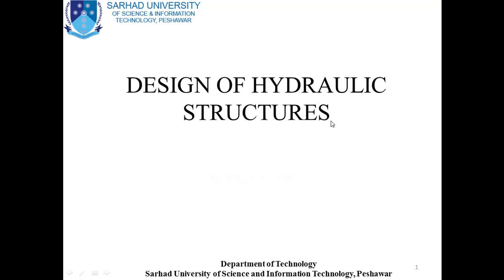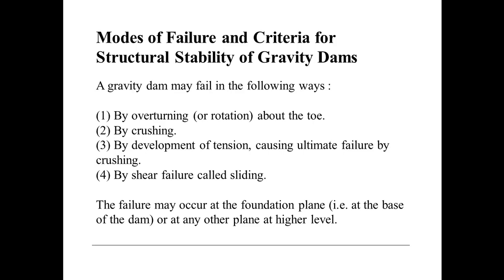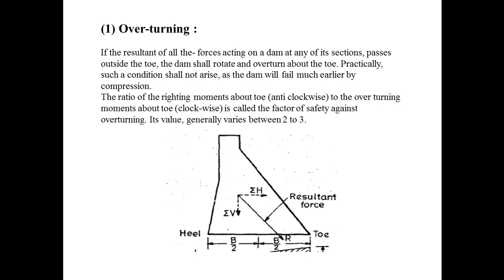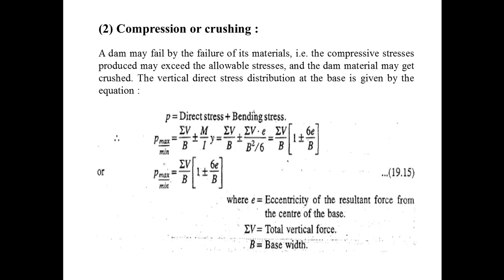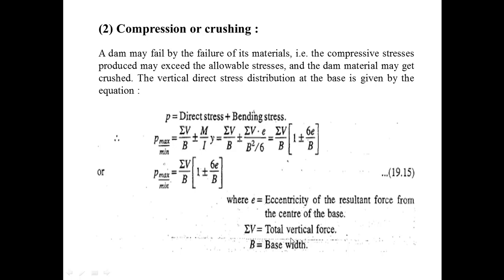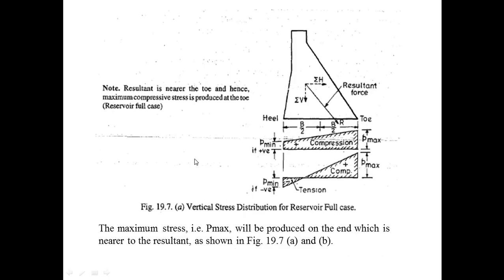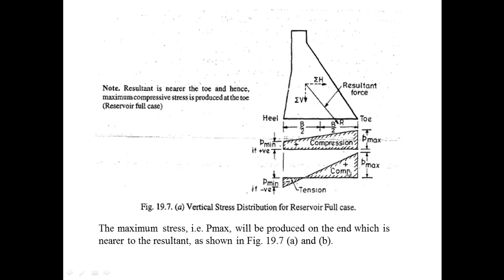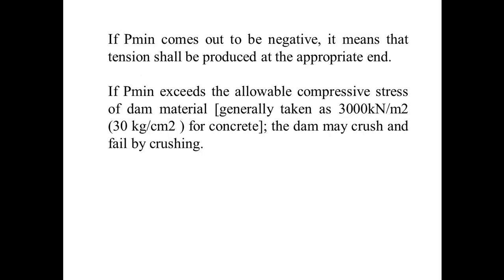Irrigation and Design of Hydraulic Structures Lecture 17 Stability requirements for a gravity dam